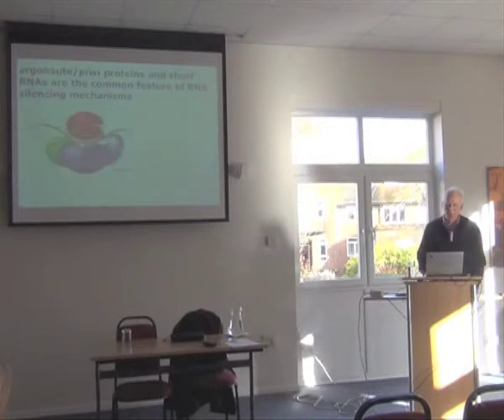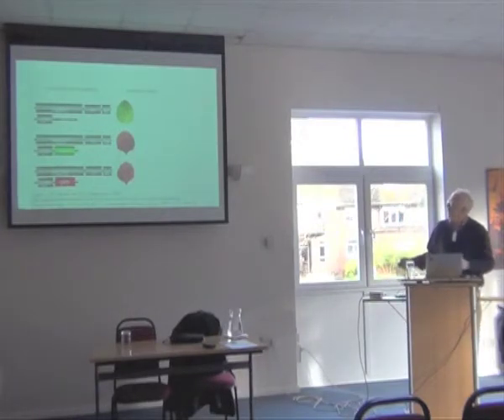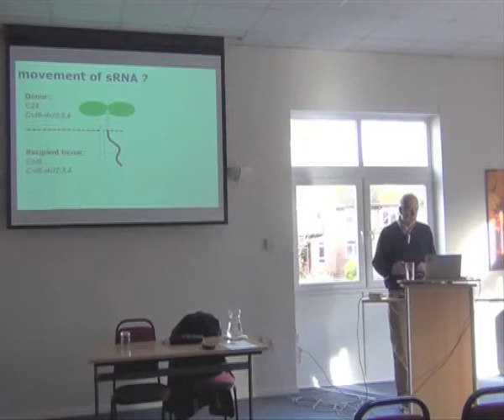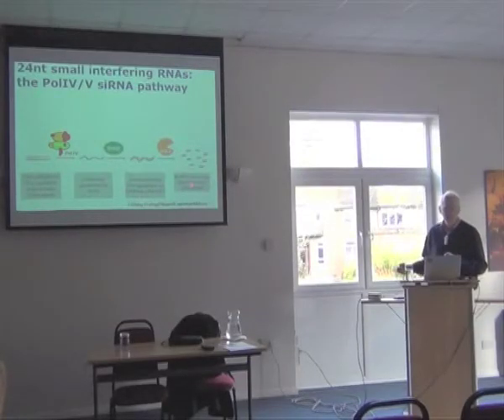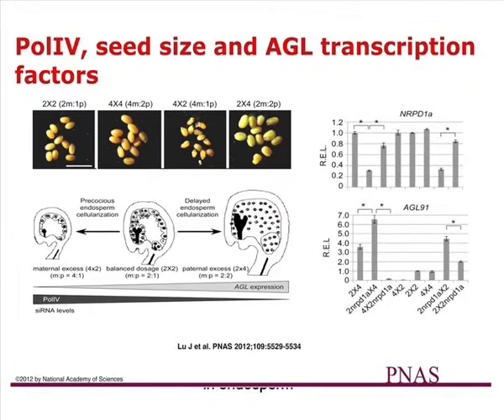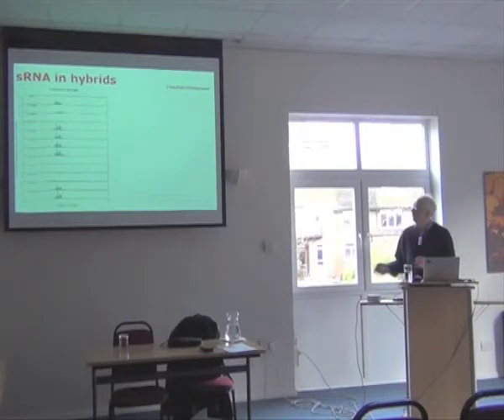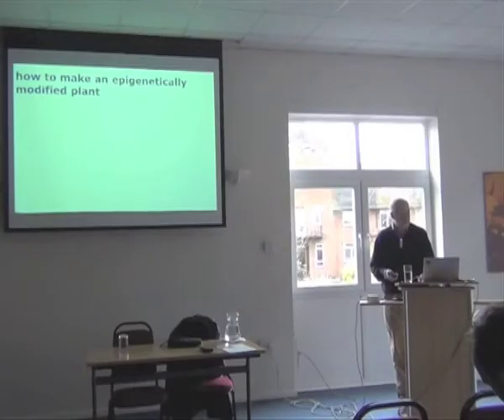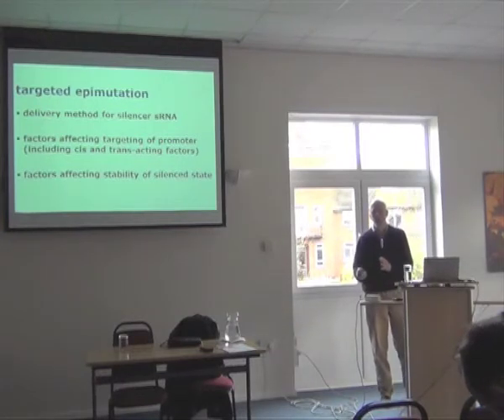Harnessing epigenetics to improve horticultural crops by Dr David Baulcombe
One of the EMR seminars 2013